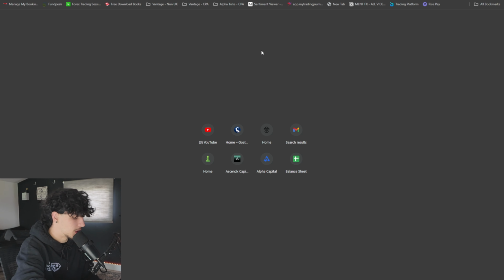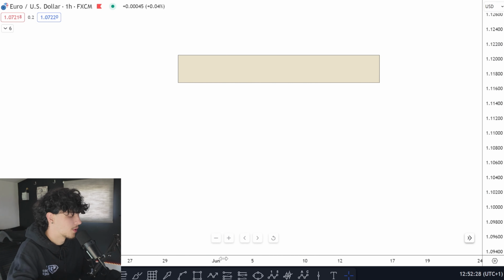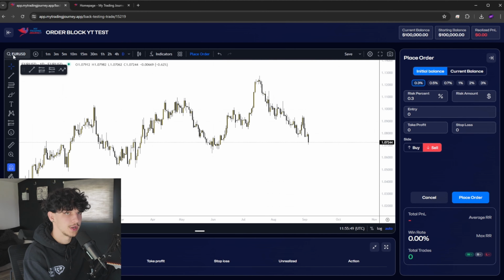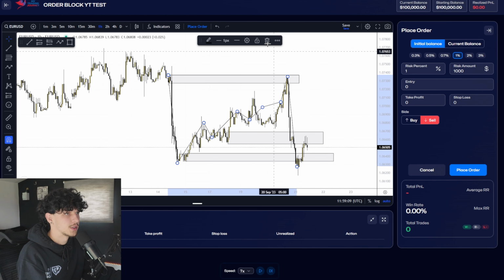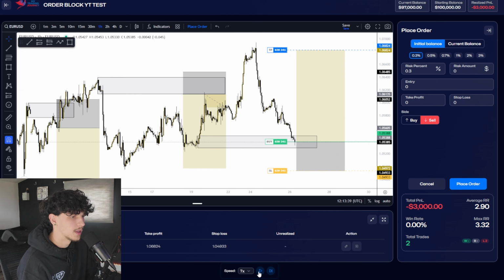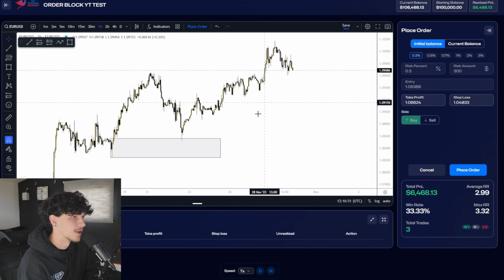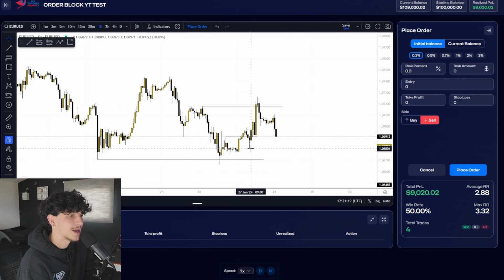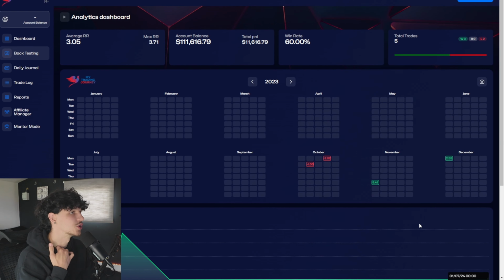Easiest Order Block Trading Strategy to make $10k/m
MTJ SOFTWARE: BACKTEST, JOURNAL & GET ANALYTICS